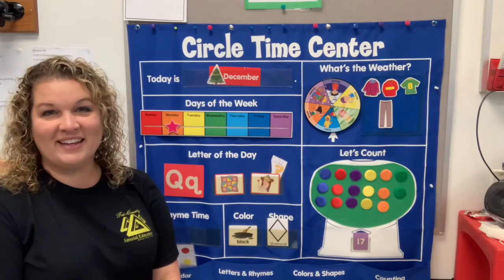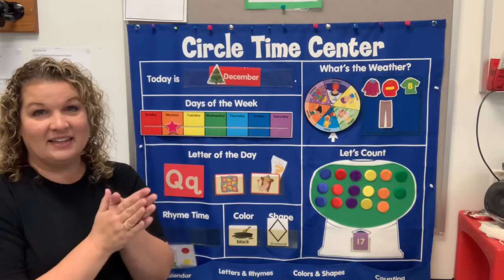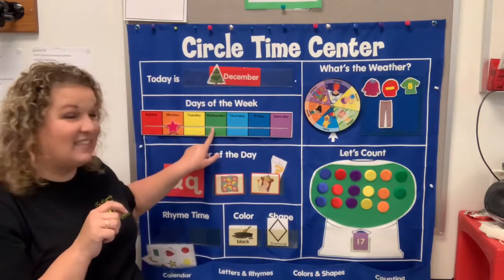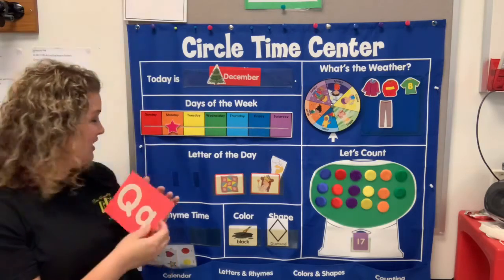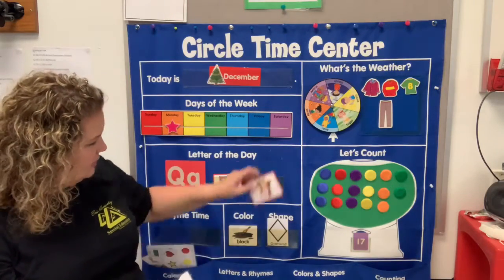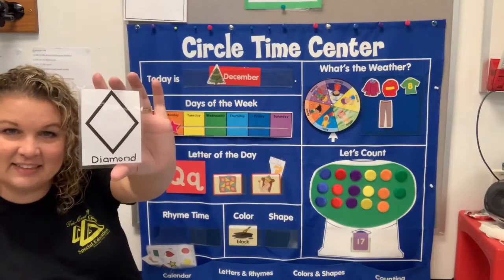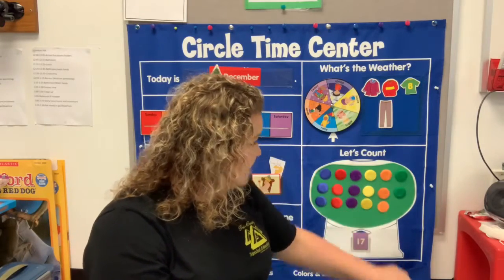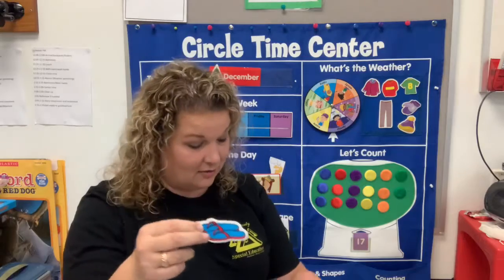Circle time Q Dec 14th-18th